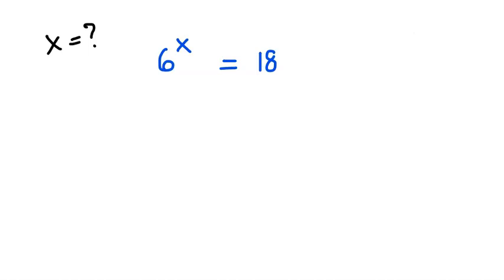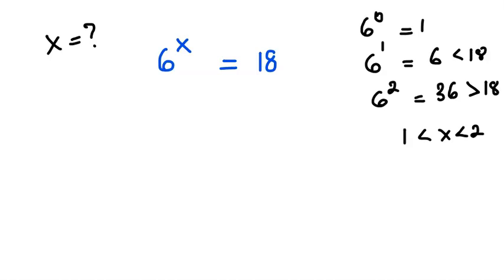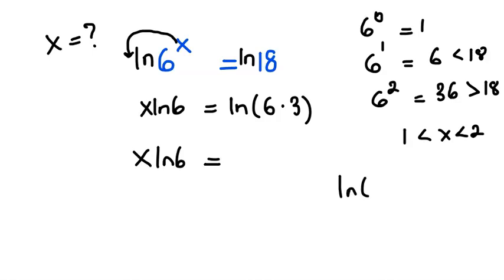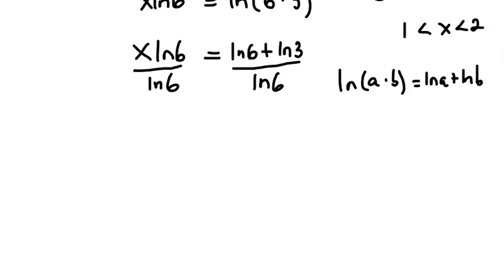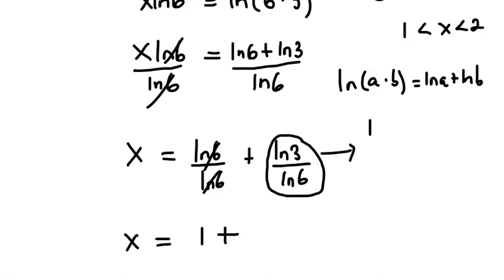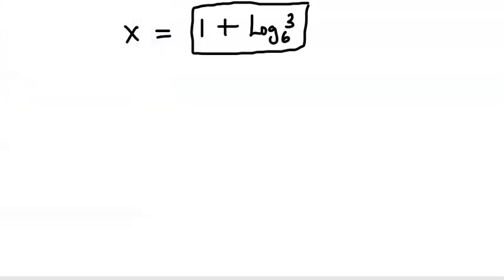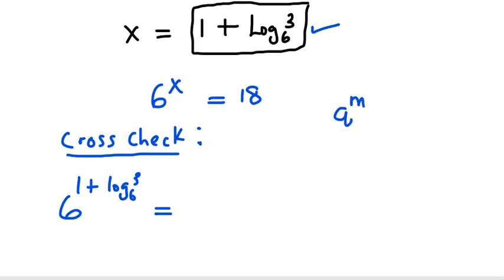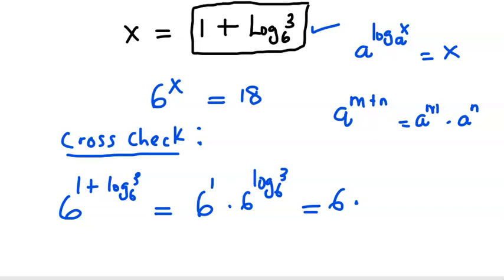Interesting exponential equation | Step by step solution